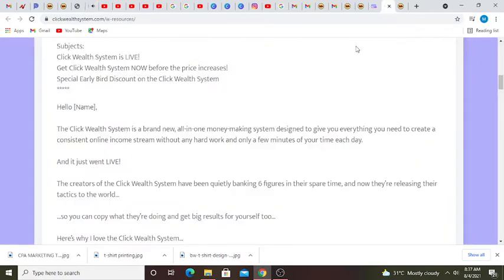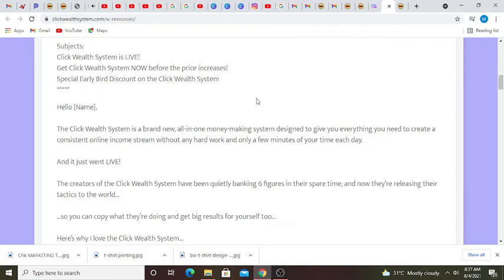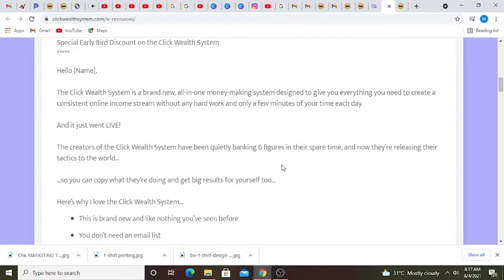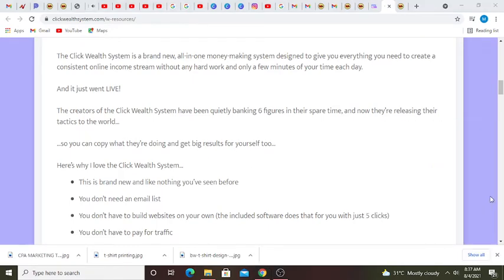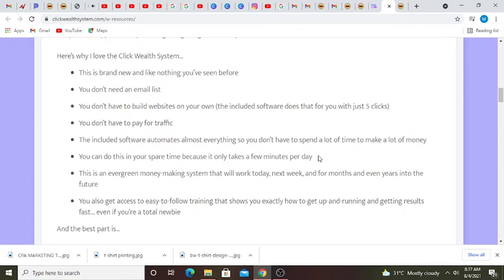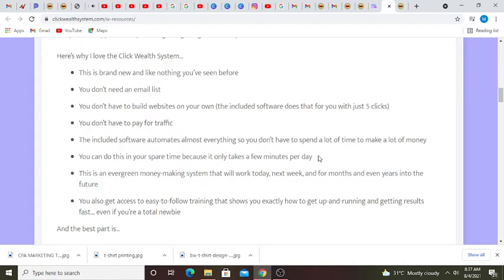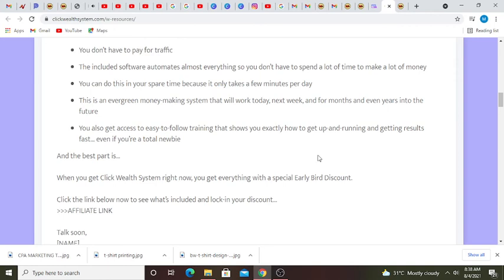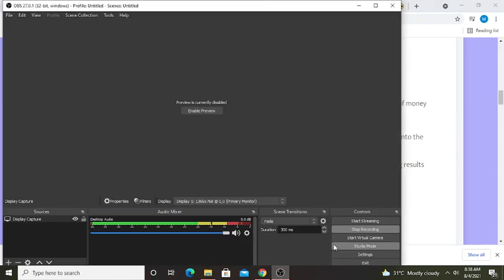CLICK WEALTH SYSTEM|SHORT REVIEW|EVERGREEN MONEY MAKING |FREE TRAFFIC|NO MONEY|LAUNCH ON AUGUST 5TH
CLICK WEALTH SYSTEM

This is brand new and like nothing you’ve seen before

You don’t need an email list

You don’t have to build websites on your own (the included software does that for you with just 5 clicks)

You don’t have to pay for traffic

The included software automates almost everything so you don’t have to spend a lot of time to make a lot of money

You can do this in your spare time because it only takes a few minutes per day

This is an evergreen money-making system that will work today, next week, and for months and even years into the future

You also get access to easy-to-follow training that shows you exactly how to get up-and-running and getting results fast… even if you’re a total newbie

And the best part is…

When you get Click Wealth System right now, you get everything with a special Early Bird Discount.